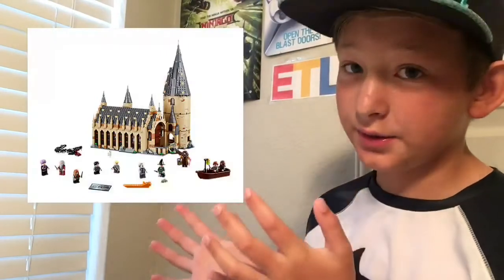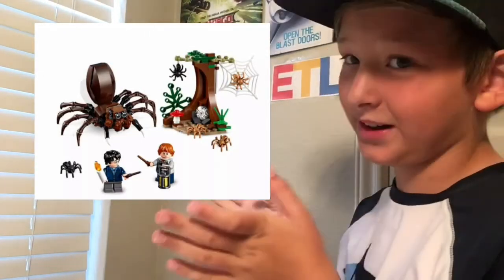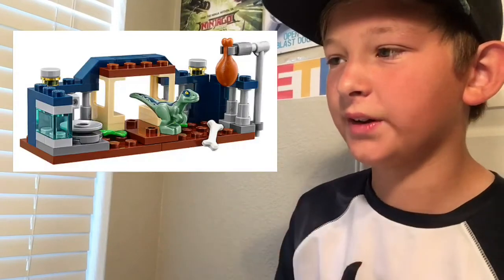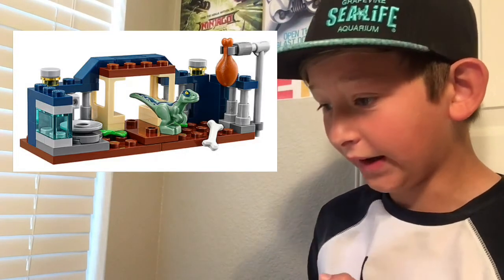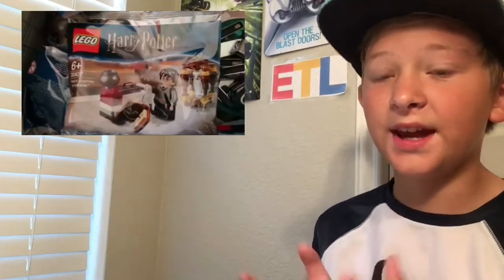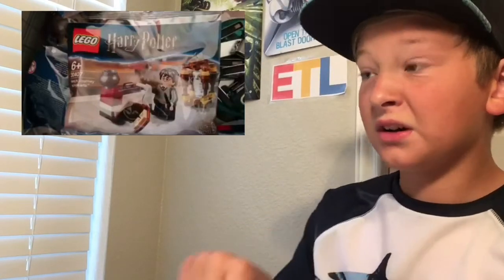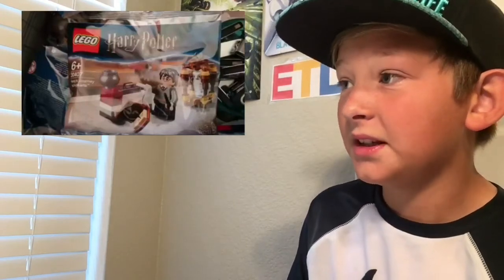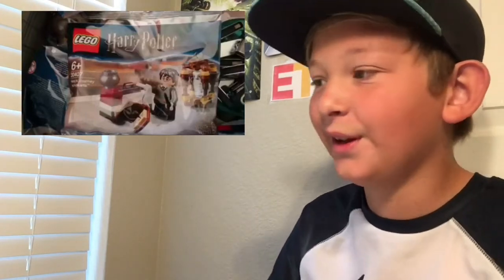2 more days till Potter! Harry Potter Polybags | Jurassic World and more!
Wassup ETL Army! My name is Ethan from Ethan’s Toy Lab and I make LEGO related Livestreams and Videos on a weekly basis! Thanks for checking out my description!

All of my rules for my channel:
1.No cussing/Swearing
2.Have Fun
3.Golden Rule